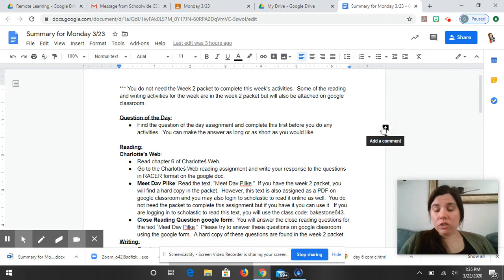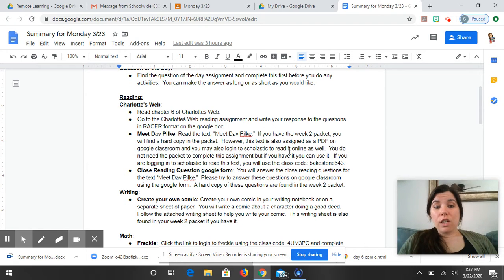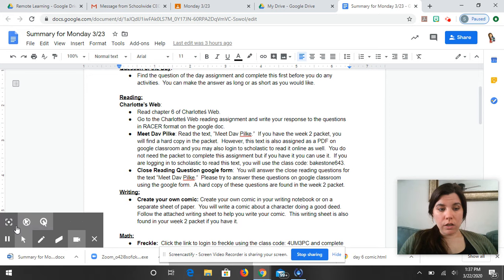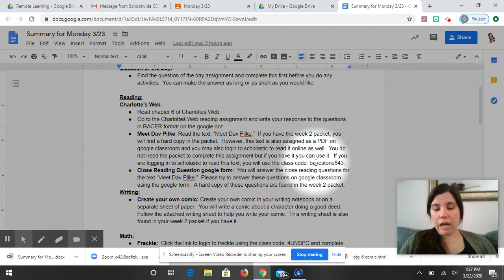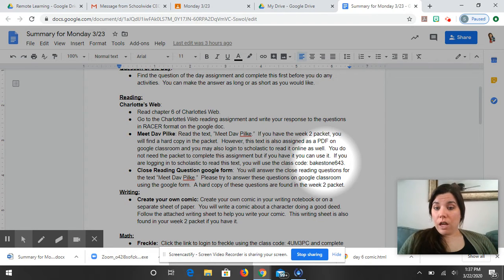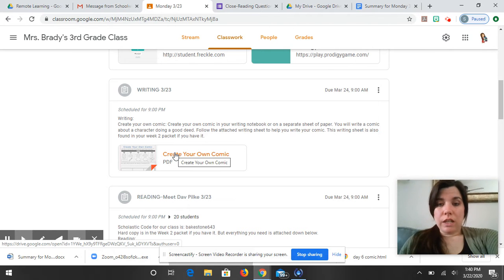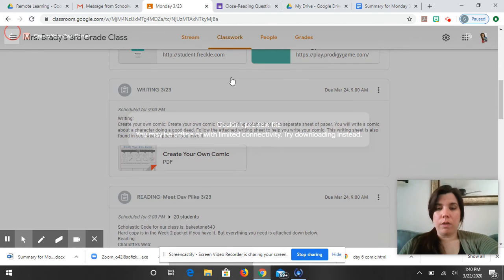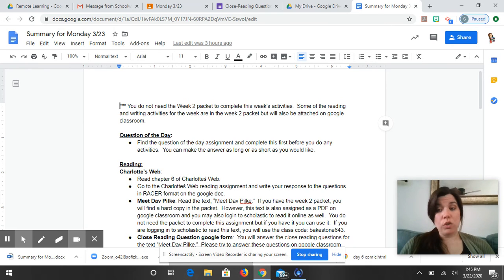Summary for 3/23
Video Summary for 3/23